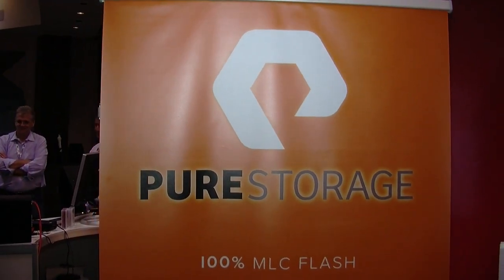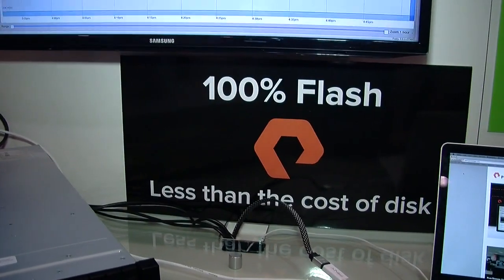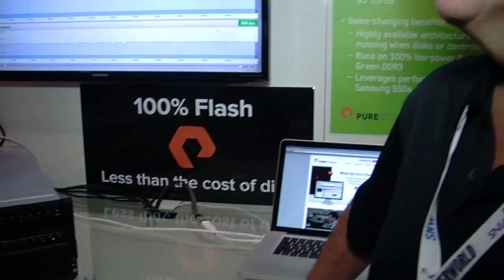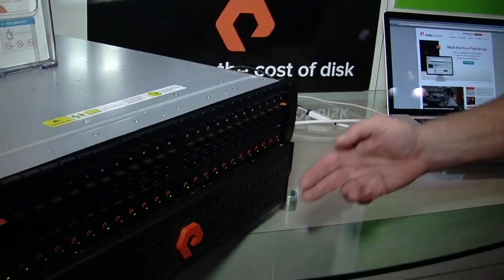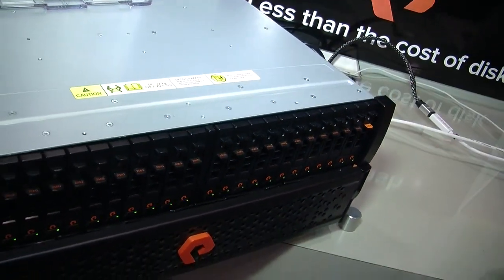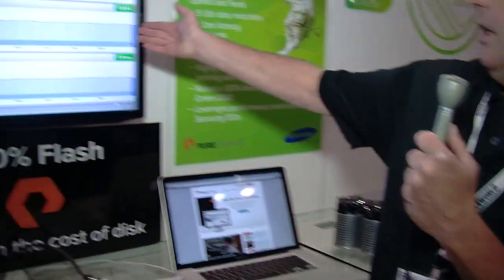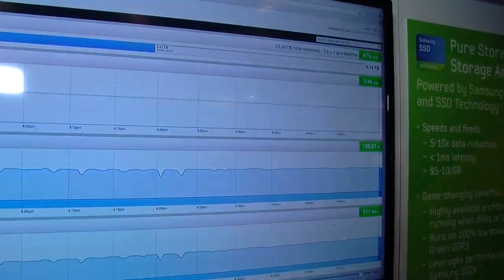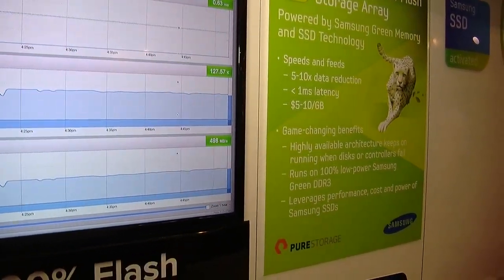Pure Storage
In the SNW Exhibit Hall interview we talk to All-Flash array vendor Pure Storage about how their system is designed and what markets need a 100% solid state system